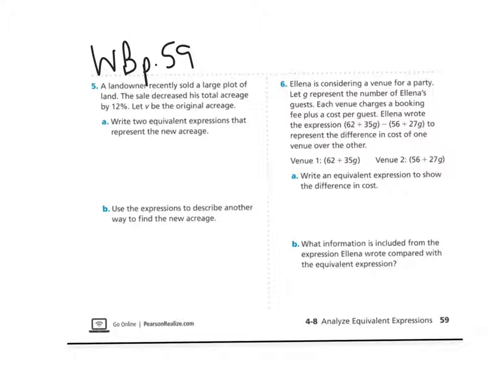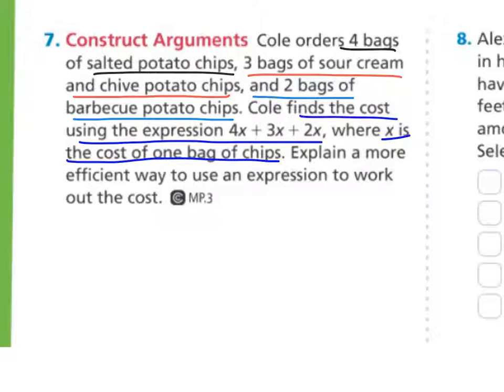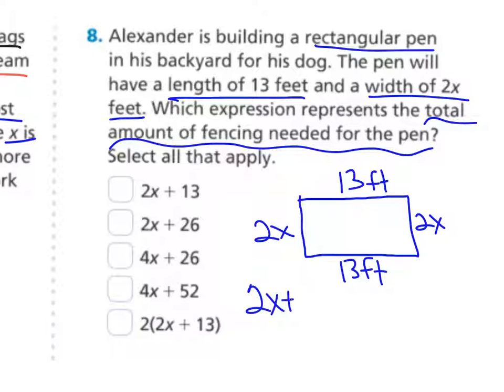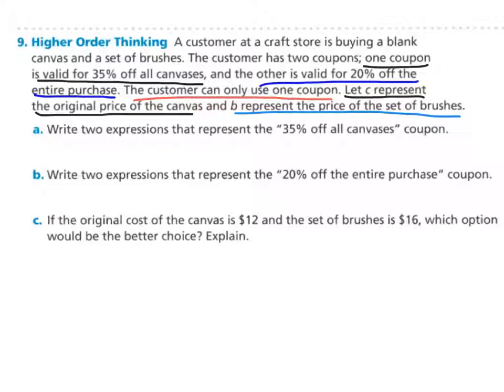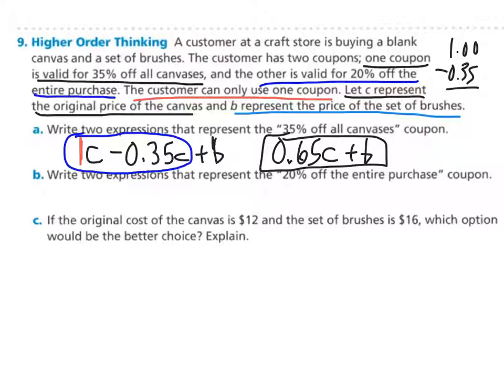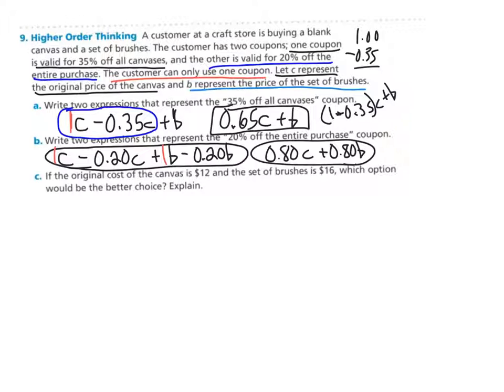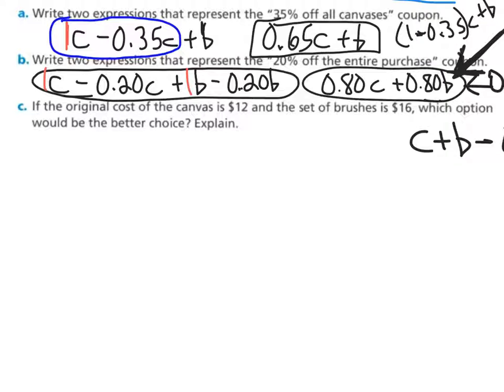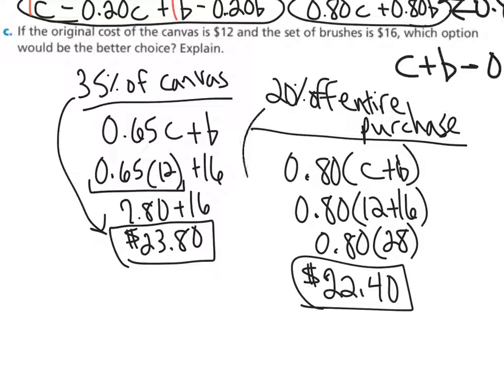(2nd part) 4-8 7th Pearson 4-8 Analyze Equivalent Expressions